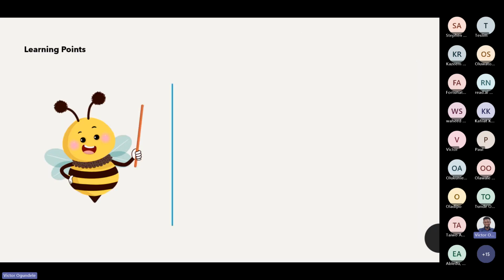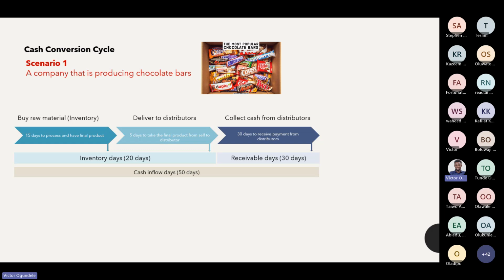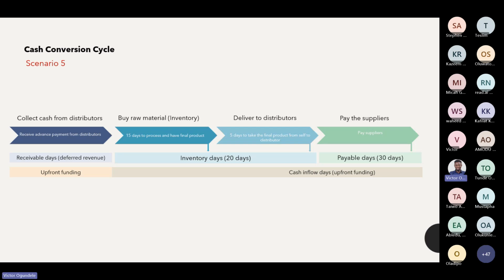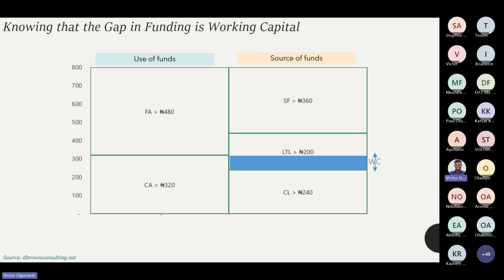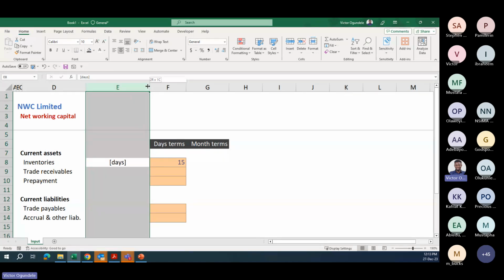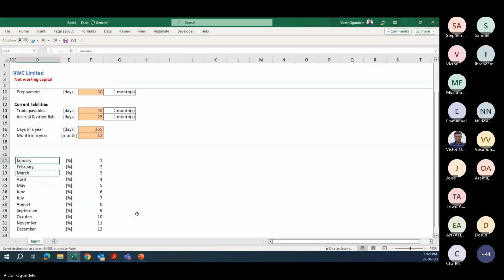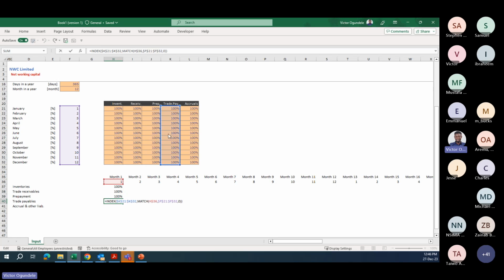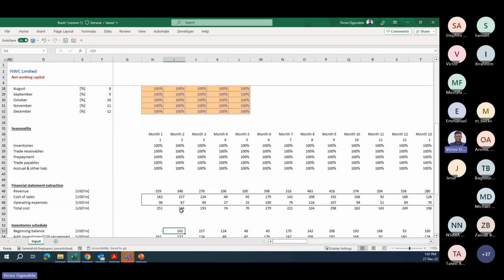Net working capital in financial modeling